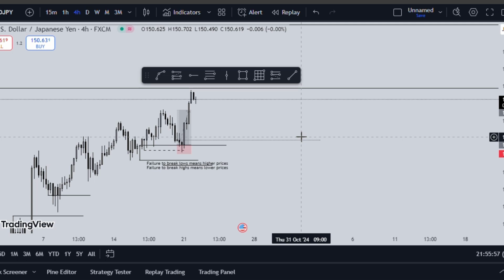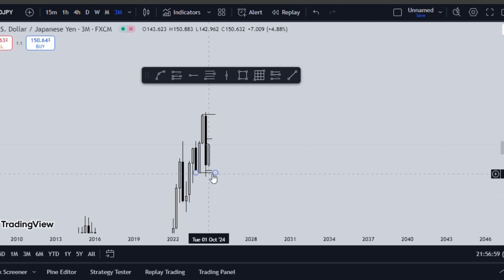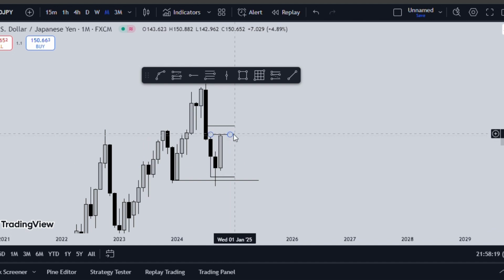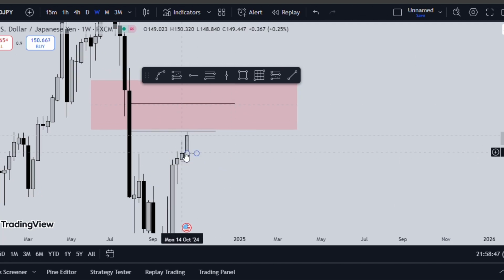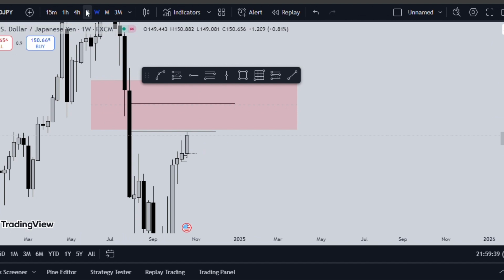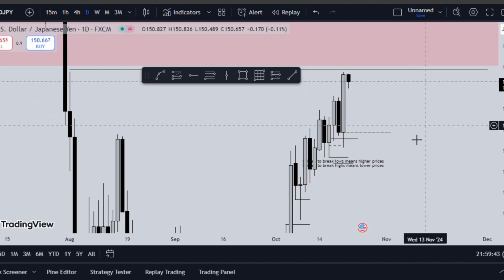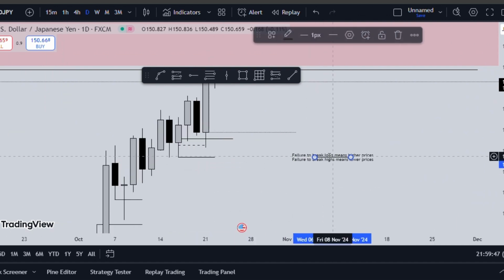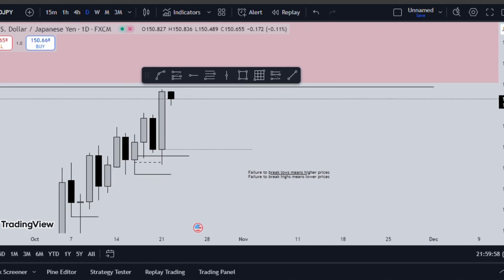The most profitable ICT Model | Backtesting the HTF & H4 Model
In this video, I backtested the HTF and H4 Model, a powerful strategy I recently introduced on this channel. This model combines the MMXM trader candle closure concept by TTrades with his swing point model, showing you how to identify trades on the higher time frames (HTF) and refine your entries on the H4 time frame using the ICT Optimal Trade Entry (OTE) strategy. Watch now to see how these concepts come together for precise and effective trading setups!